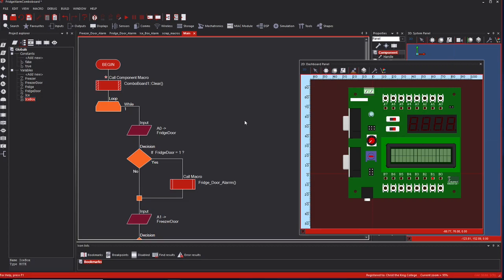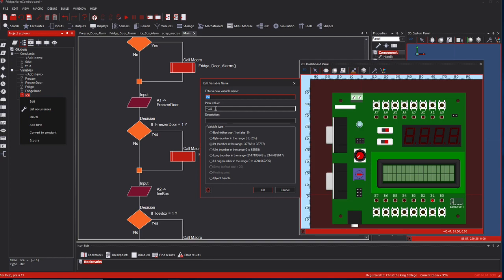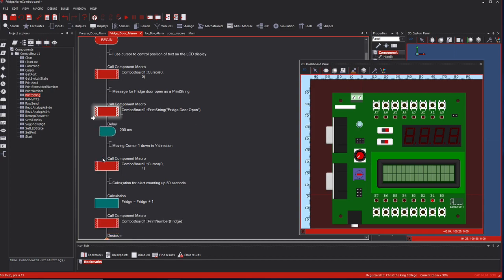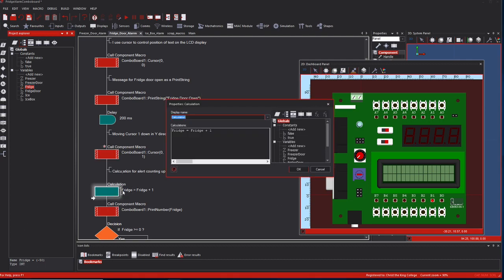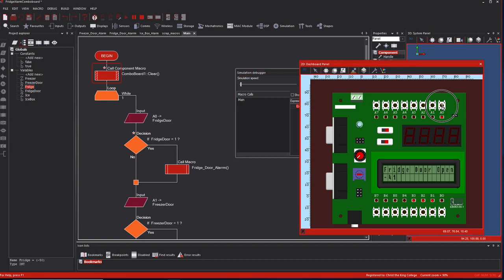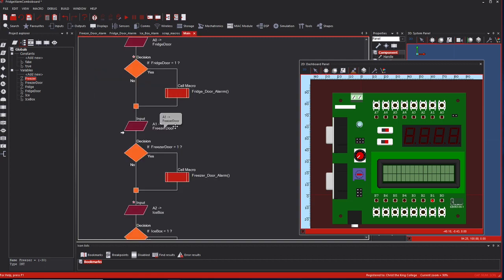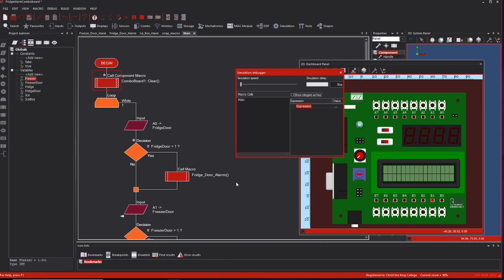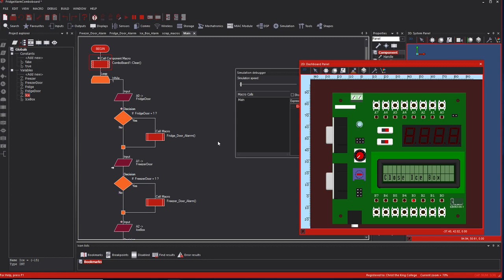FridgeDoor Alarm Flowcode7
Simplified FridgeDoor Alarm using Flowcode7 and the Comboboard  - I have purposely restricted inputs/outputs for exam prep Unit6 as we have NO other hardware available